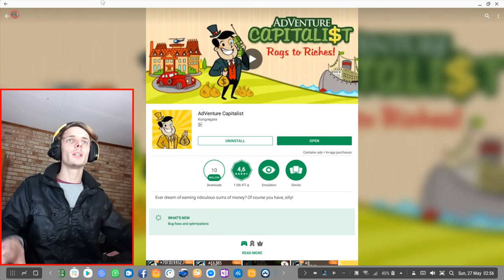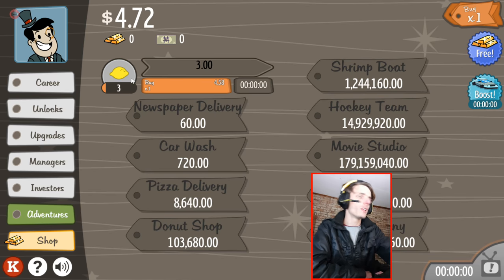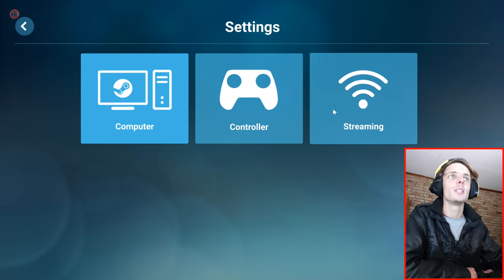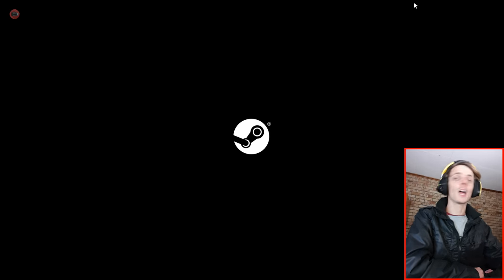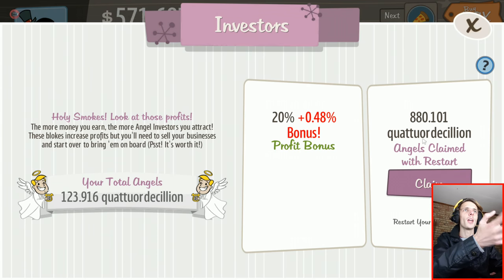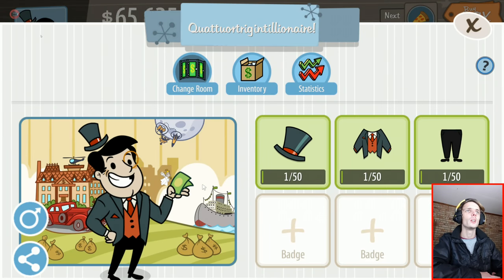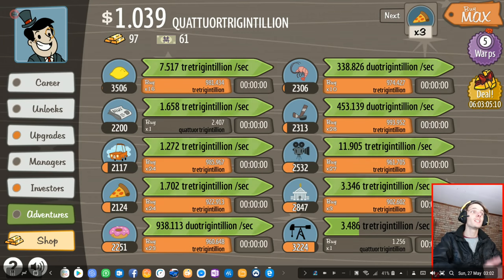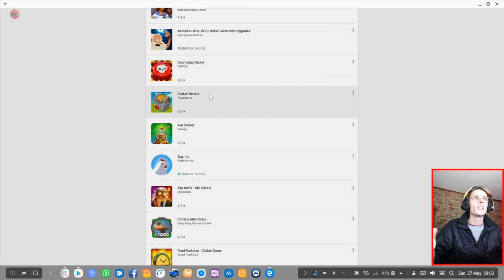Samsung DeX Gaming | AdVenture Capitalist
Hi. In this video we play "AdVenture Capitalist" on Samsung DeX with a Samsung Galaxy S9+ running Android 8.0 to see how the game performs on Samsung DeX (Android Desktop) with a mouse and keyboard or with a game controller. We see if the game is playable on Samsung DeX.

In my Samsung DeX Gaming videos I play a bunch of random games on my Samsung DeX and we see if it works on DeX with keyboard and mouse or with a game controller.

What is Samsung DeX? Samsung DeX lets people connect their Galaxy S9, S9+, S8, S8+, Note8 and Note 9 to a monitor, keyboard and mouse for a desktop computing experience with Galaxy Desktop. They can just plug their phone into their DeX accessory to open apps, use keyboard shortcuts, and drag and drop files all on the big screen.